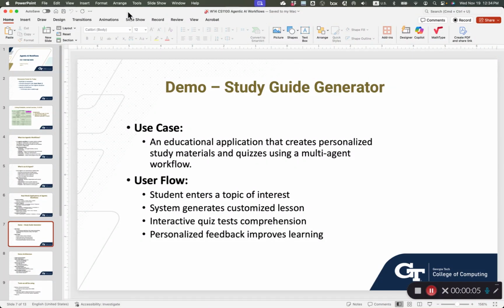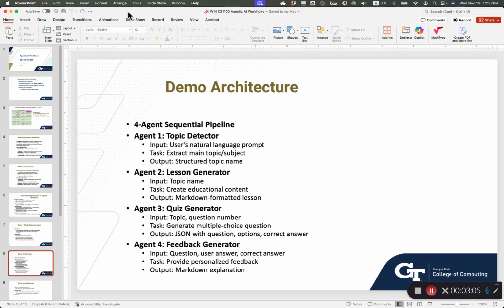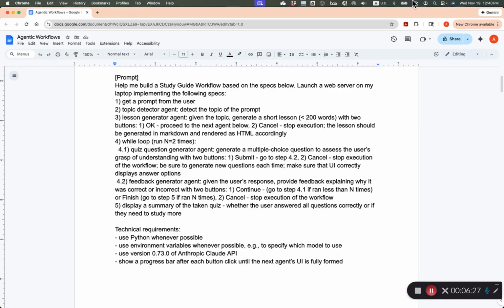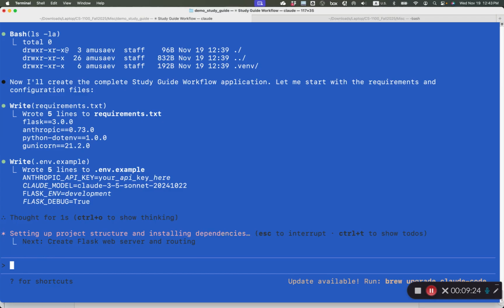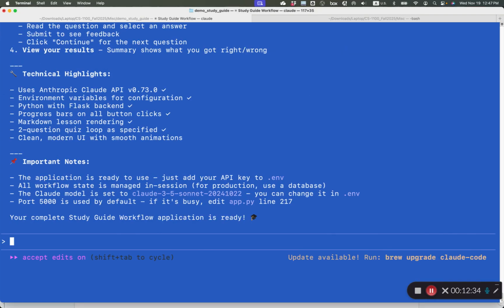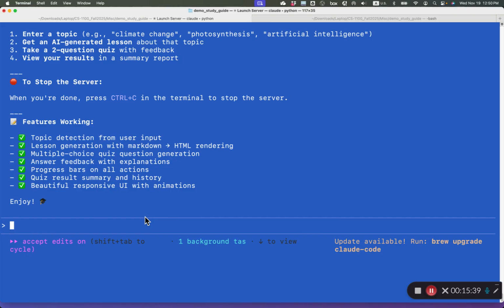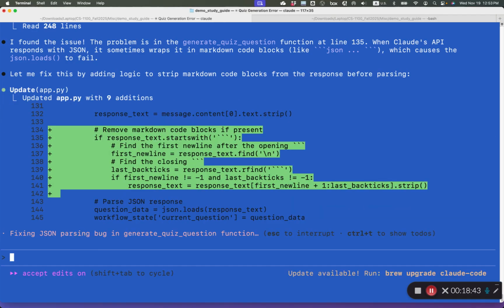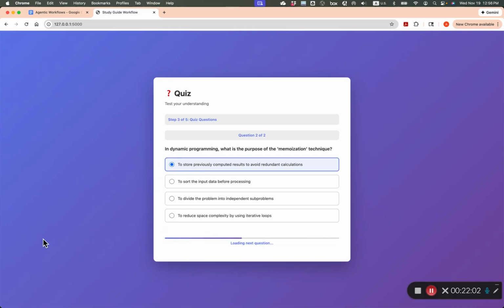Demo - Study Guide Agentic Workflow